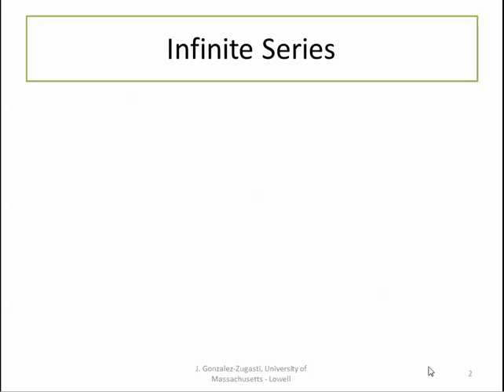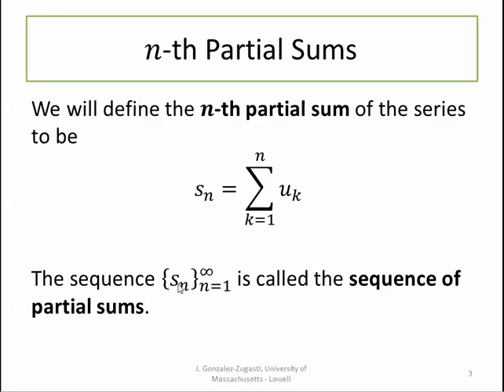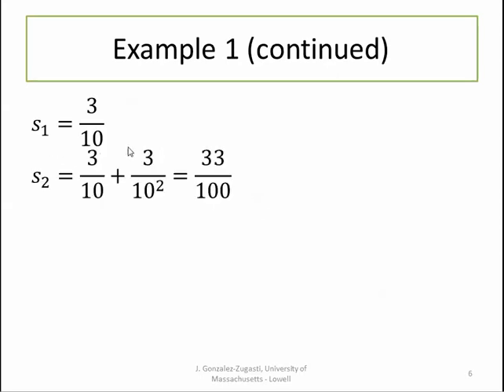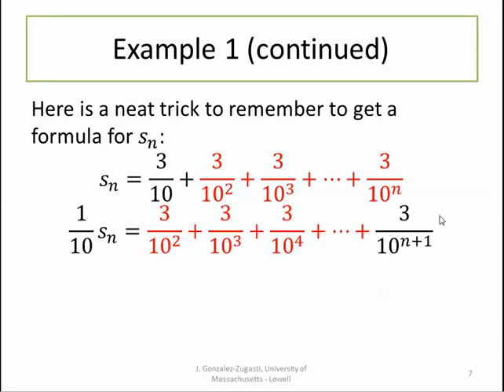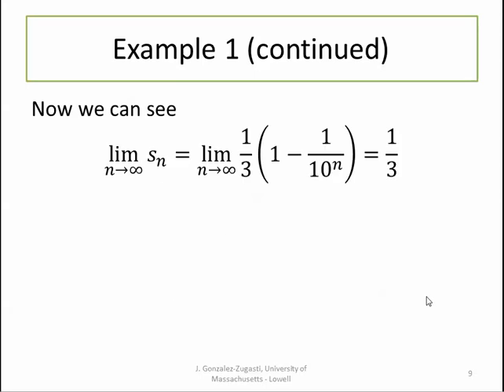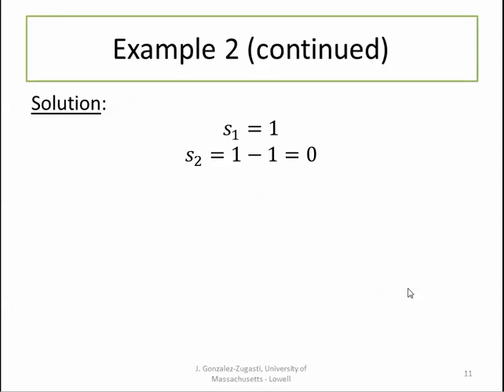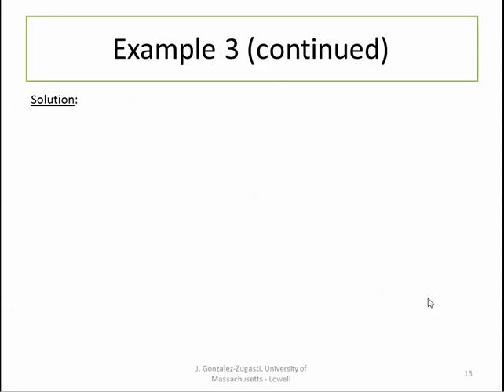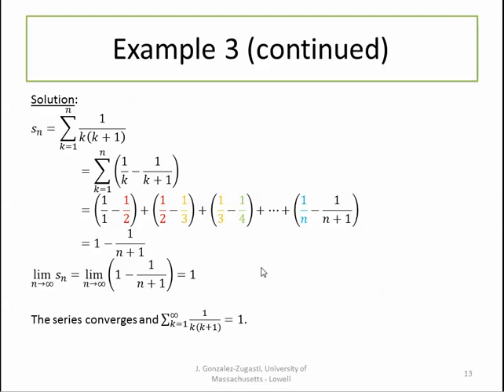9 2 1 Infinite Series